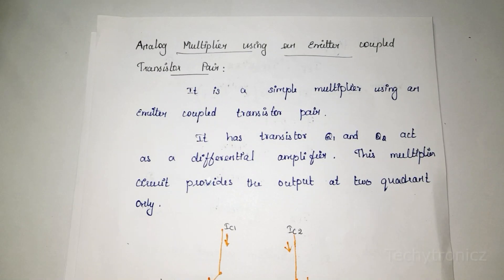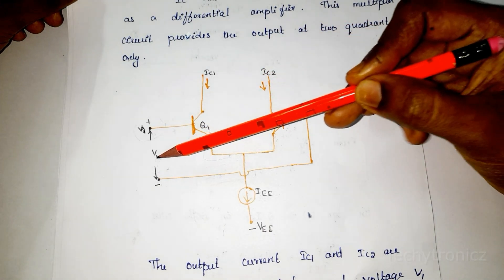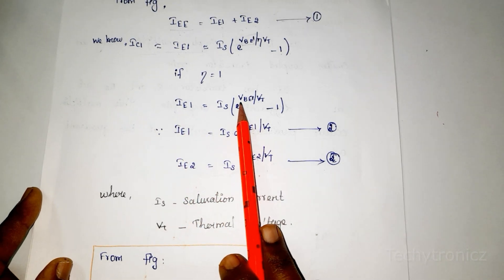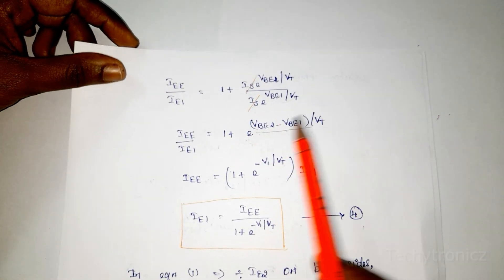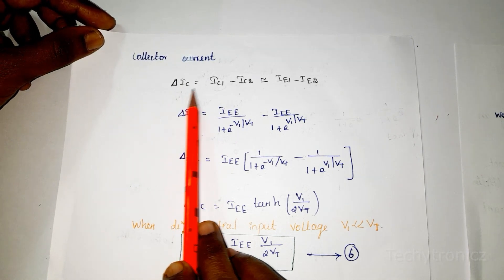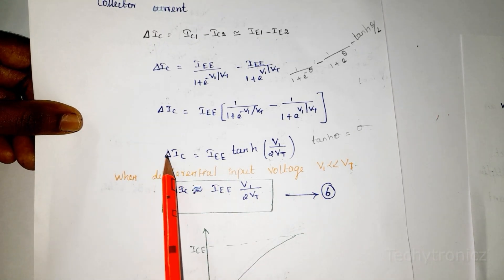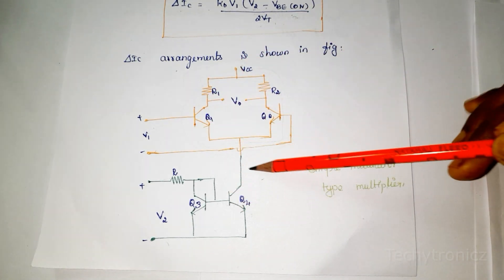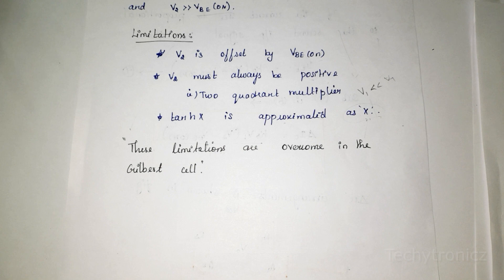Analog multiplier using emitter coupled transistor pair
Analog multiplier using emitter coupled transistor pair English Version

LIC

ECE